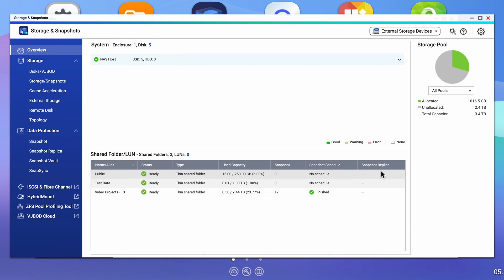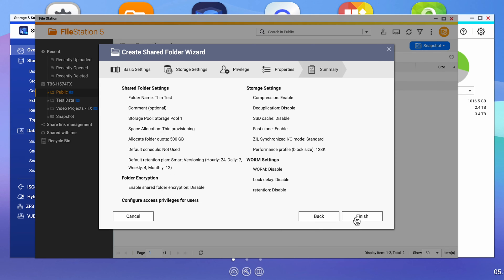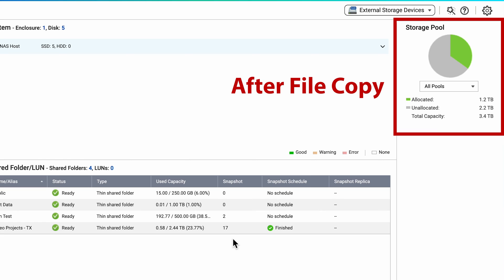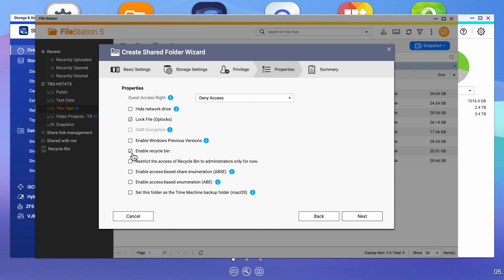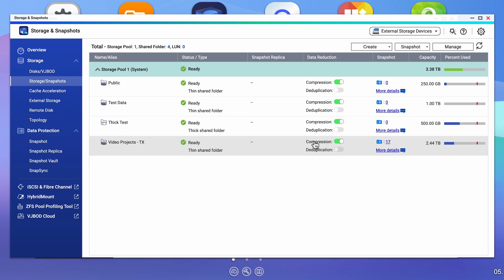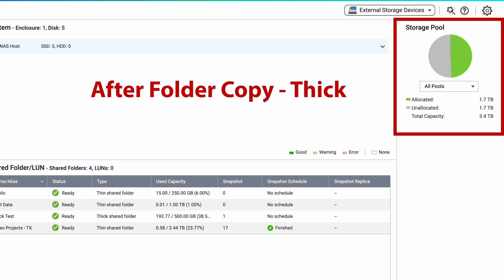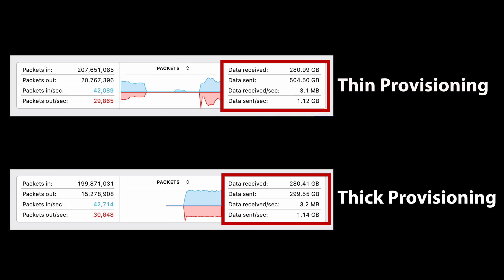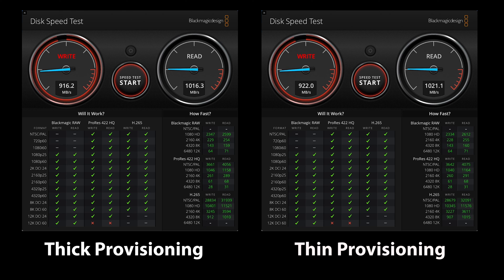Best Volume Type For QuTS Hero - ZFS Shared Folders And Snapshots.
Today's video delves into folder provisioning and snapshots in QNAP's ZFS-based QuTS Hero. Discover best practices for provisioning folders and understand how Snapshots affect your storage space depending on whether you use thick or thin provisioning. Learn how to efficiently manage your storage when using Snapshots.

QNAP TBS-h574TX
Samsung Pro 2T